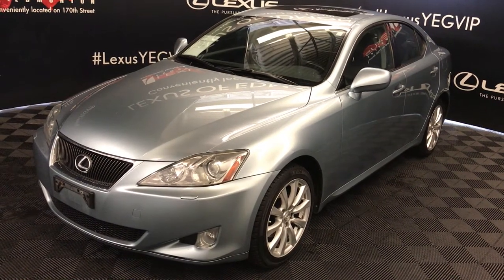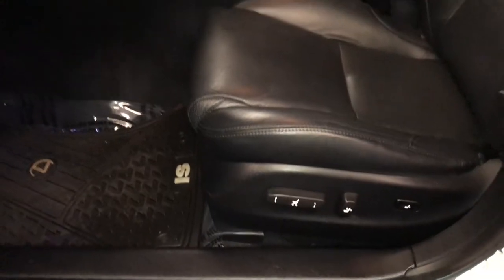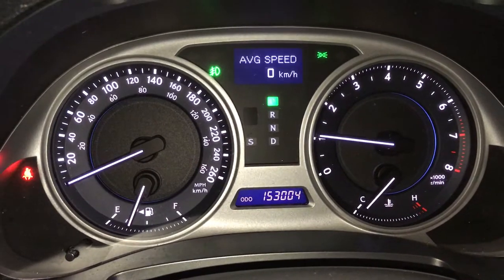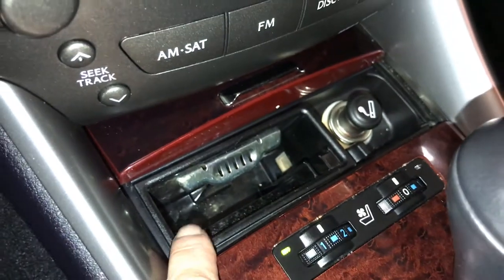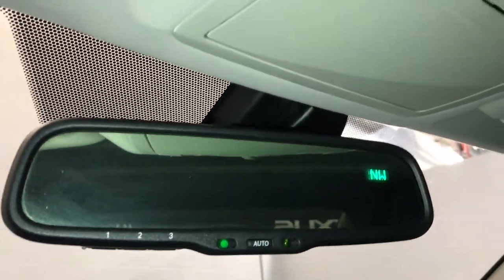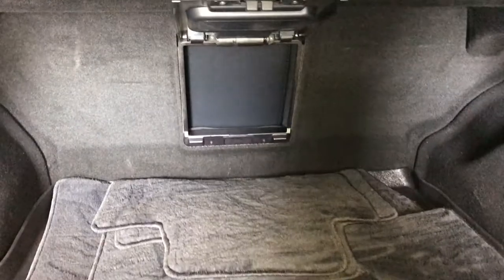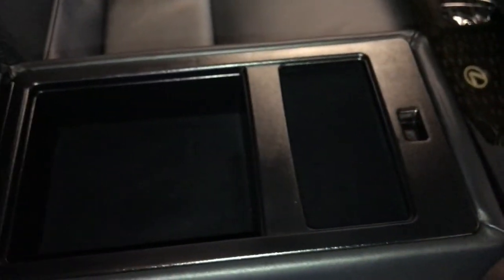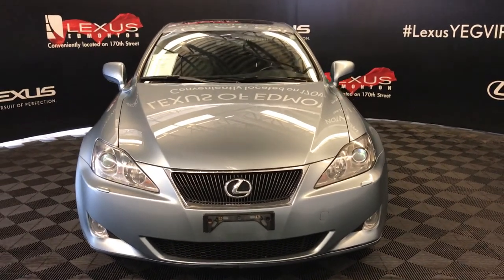Used Silver 2008 Lexus IS 250 Luxury Package Walkaround Review Stettler Alberta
This is a Silver 2008 Lexus IS 250 Luxury Package Review Edmonton Alberta - Lexus of Edmonton with 6-Speed A/T transmission Silver color and Black interior color.  (Uploaded by DataDriver).

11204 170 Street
Edmonton, Alberta
T5S 2X1